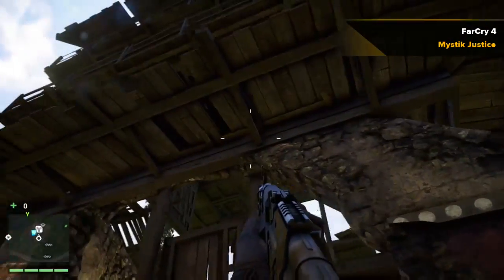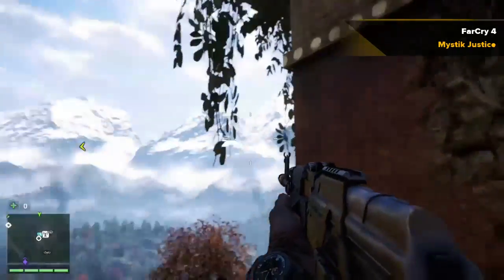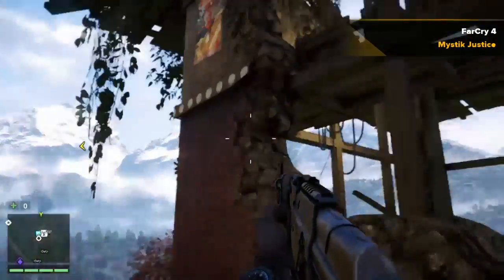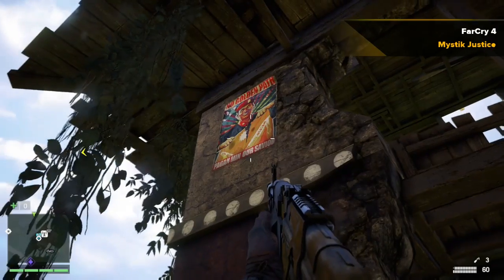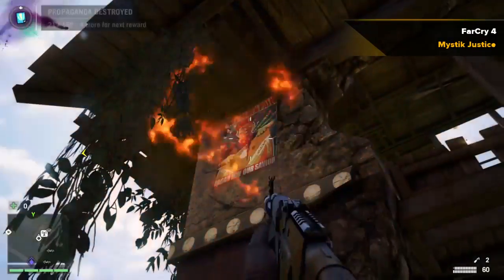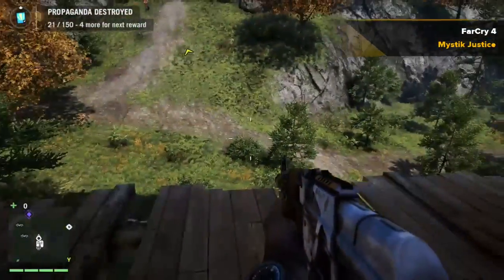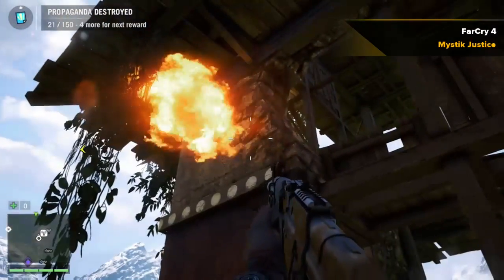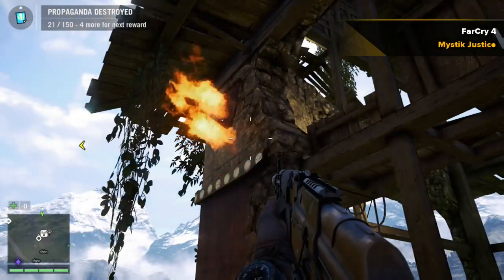Far Cry® 4: 'How to Reach High / Elevated Propaganda Posters' Quick Tip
FarCry 4: Posters